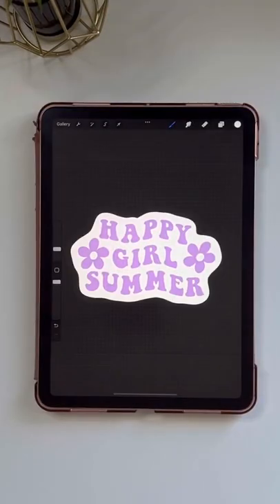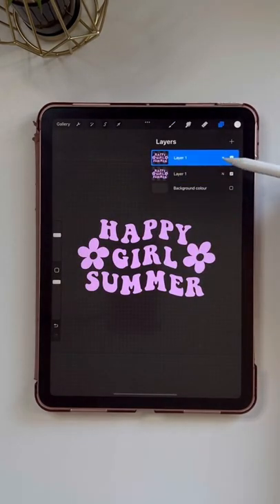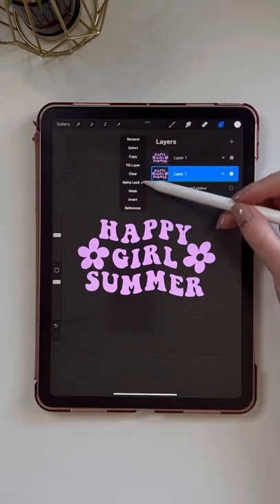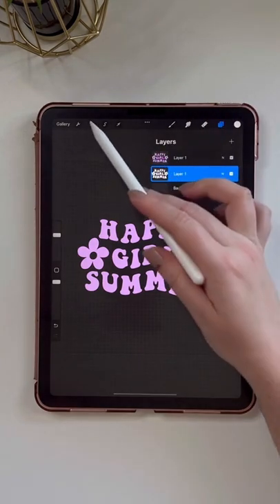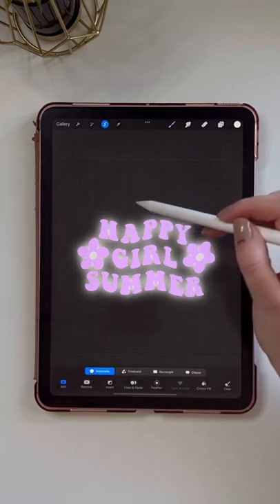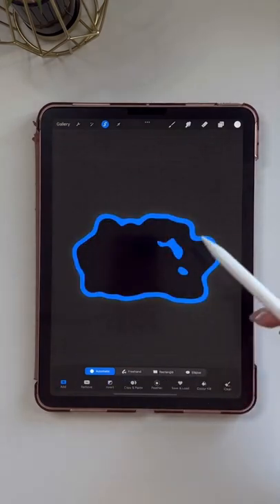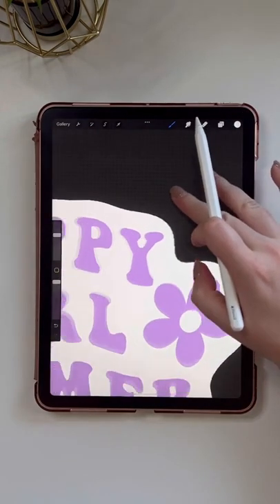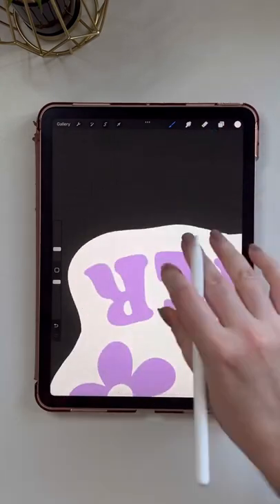How To Outline a Sticker in Procreate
TOOLS I USE:
Some of the links below are affiliate links - by purchasing an item through an affiliate link, I earn a small commission at no extra cost to you and this helps me run my small business. I really appreciate your support!
- Apple iPad Air - 4th Gen (256GB WiFi)
- Apple Pencil - 2nd Generation